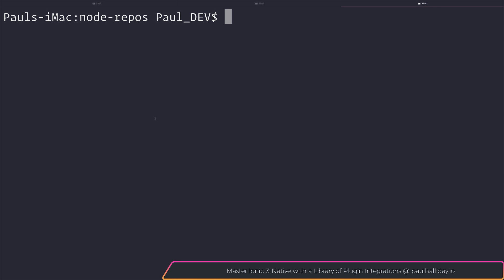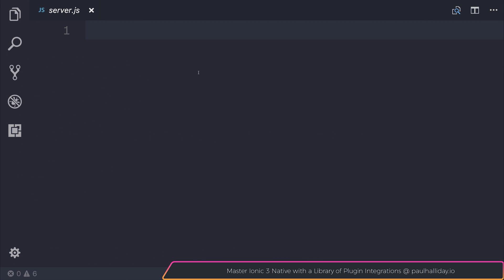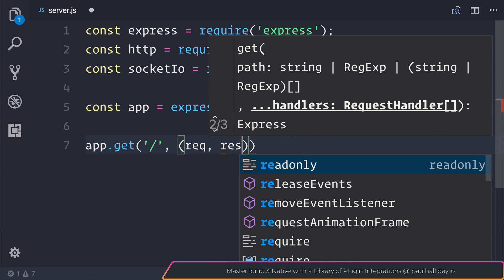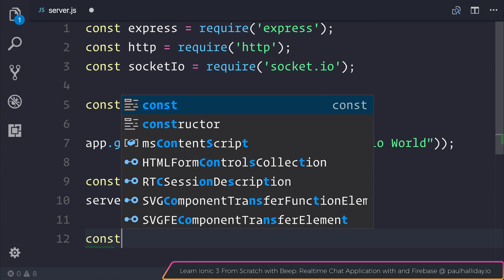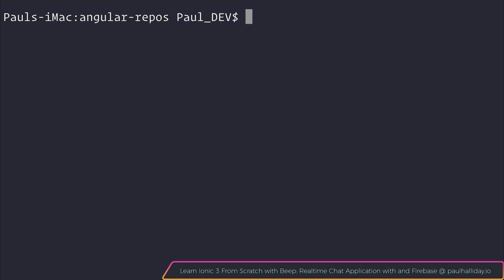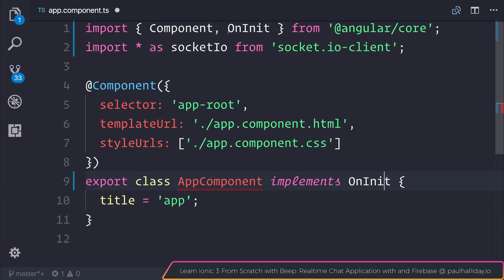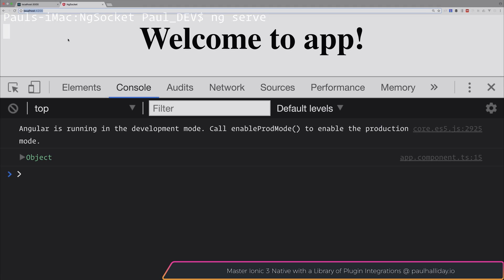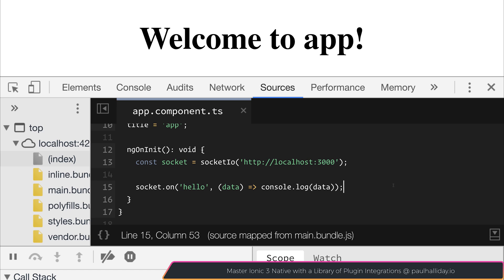Use Socket.io for Real Time Client/Server Communication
In this video, we're going to look at using Socket.io with our Node and Express applications. To consume the events, we'll be using Angular, but you're welcome to use any client you want.

Paulhalliday.io:
Learn Ionic 3 From Scratch